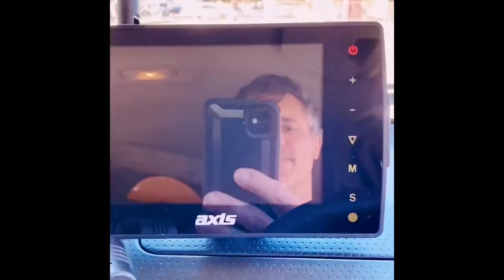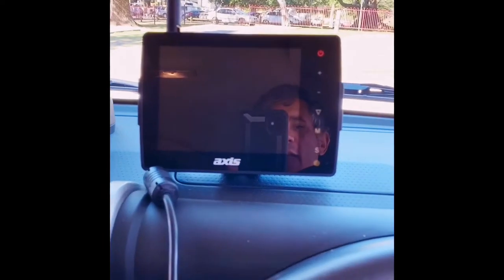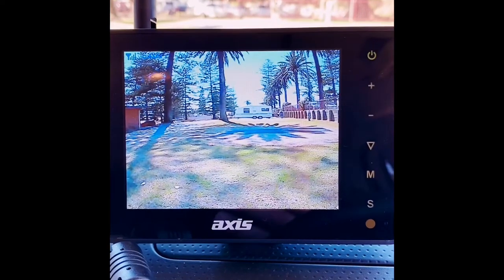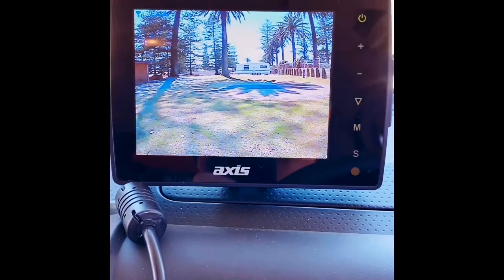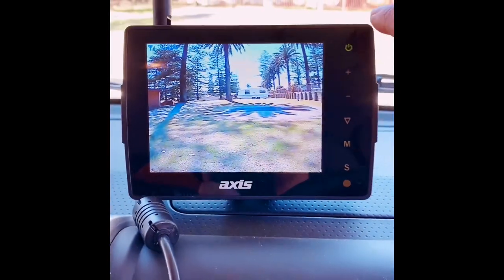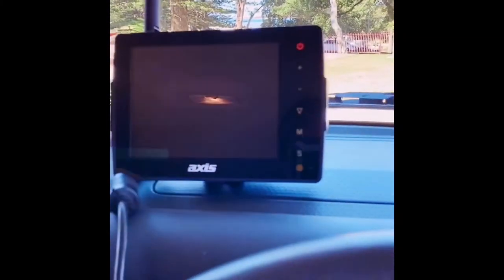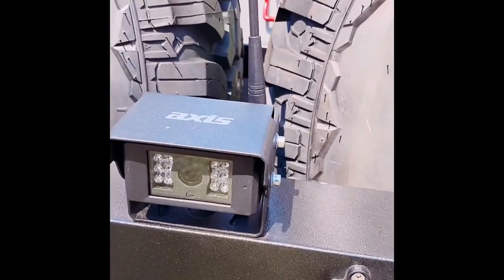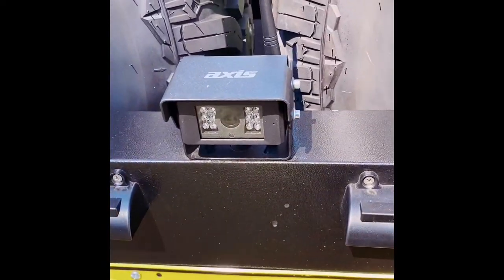Axis Reverse Camera in Action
Testing Axis Reverse Camera, JS056WK